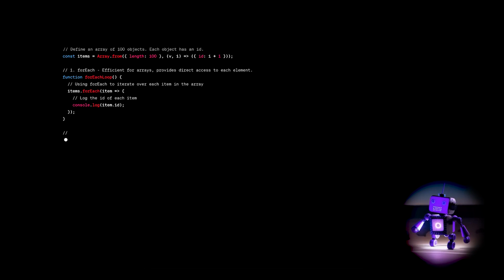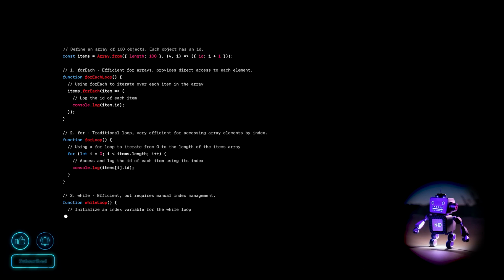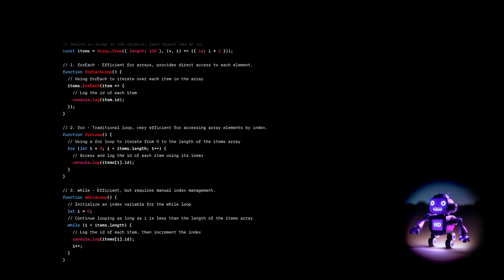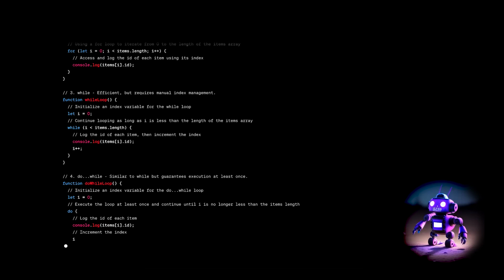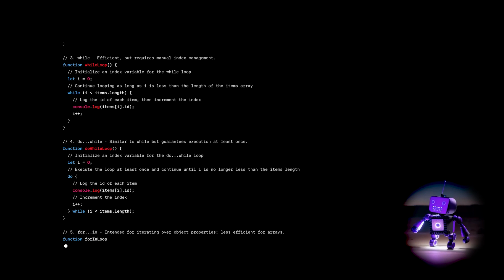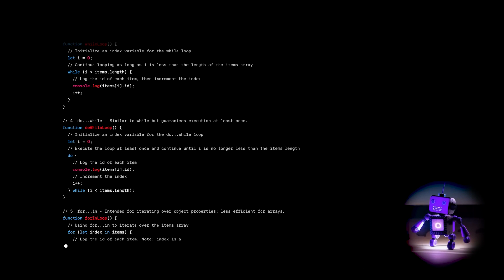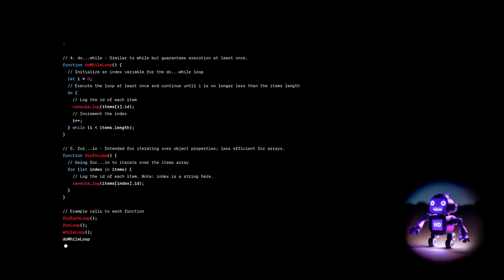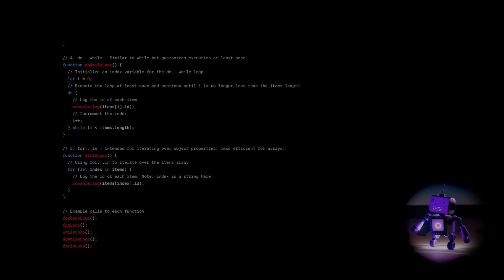foreach, for, while, doWhile forIn tutorial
Learn how to use for loops in JavaScript with this comprehensive code overview! This video will cover everything from basic syntax to practical examples, making it the perfect tutorial for beginners and experts alike. Improve your coding skills and efficiency with for loops.

02:49 for each loop
03:23 for loop
03:59 while loop
04:27 doWhile loop
05:02 forIn loop